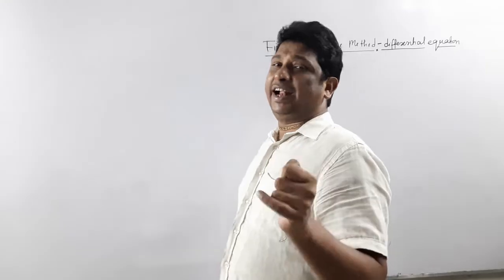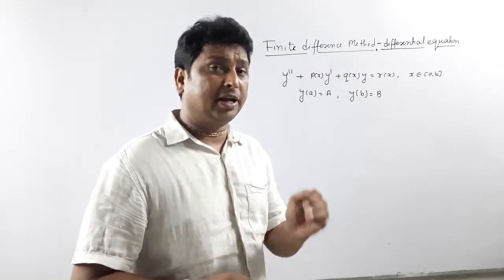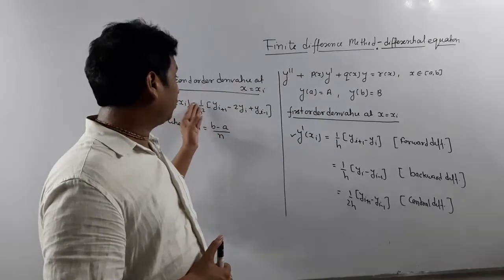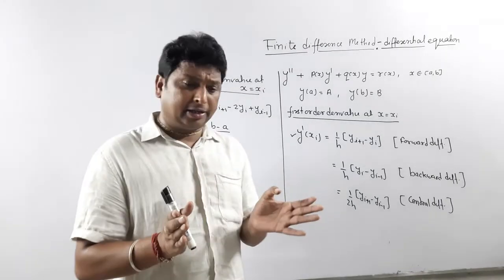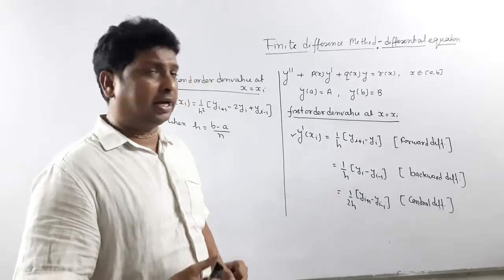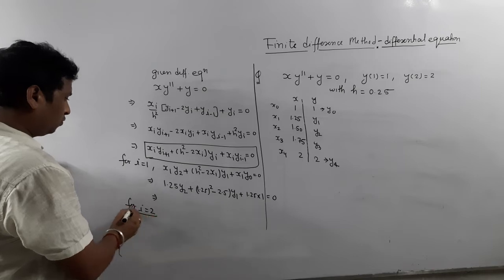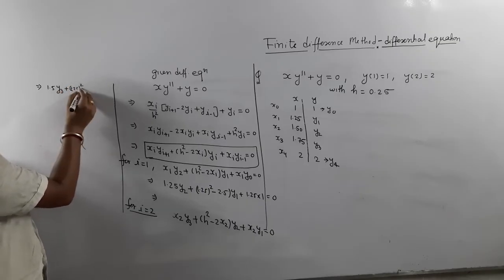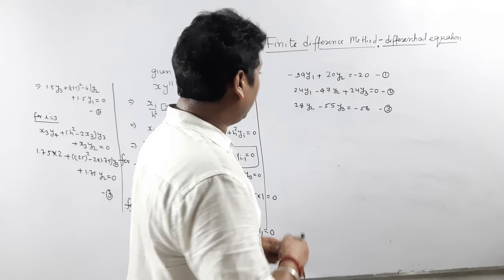Finite Difference Method for Differential Equations || By Dr. Pankaj Shukla || RIM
Here we present to you our Lecture on Finite Difference Method for Differential Equations .